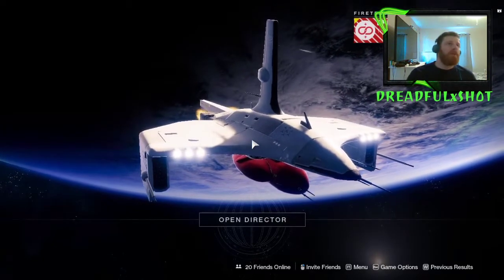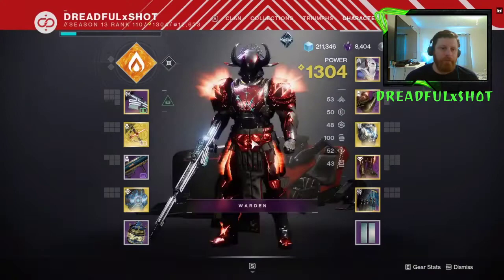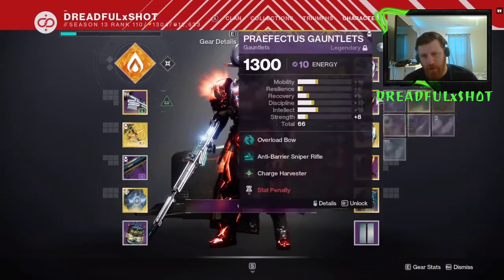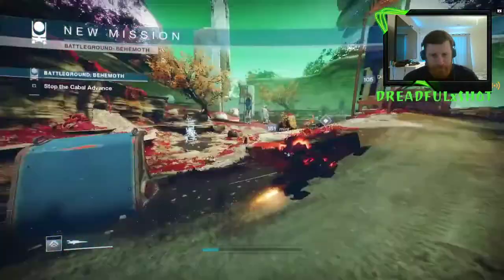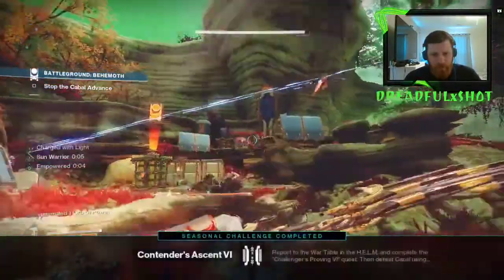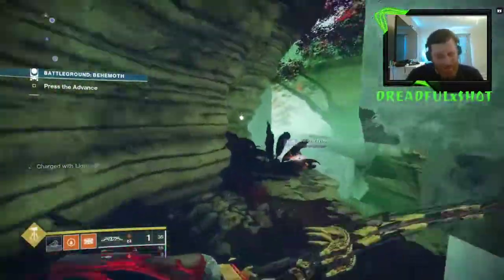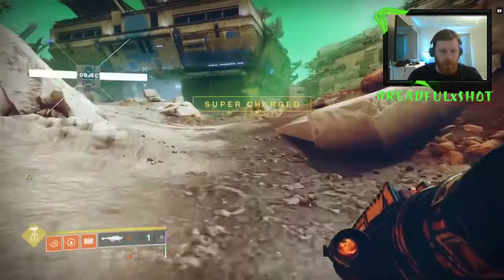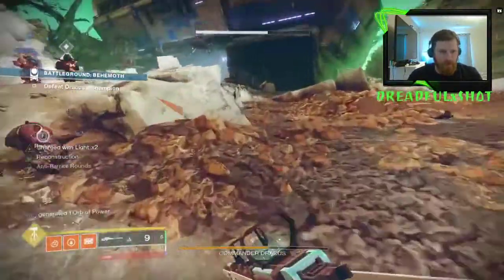Heart of Fire Build (Season of the Chosen)